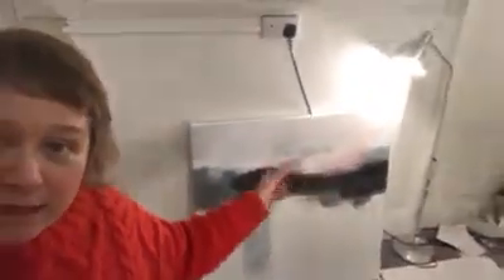December 11, 2018: It's the Tuesday Studio Video Visit with Megan Chapman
Hello, I am Megan Chapman